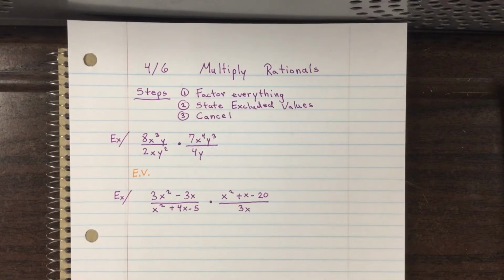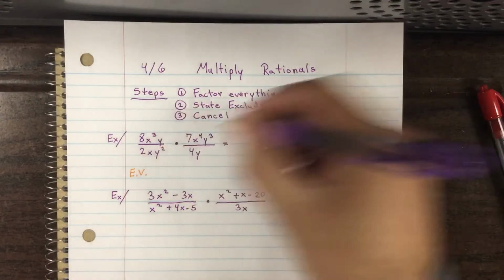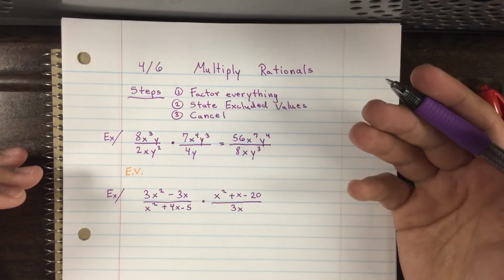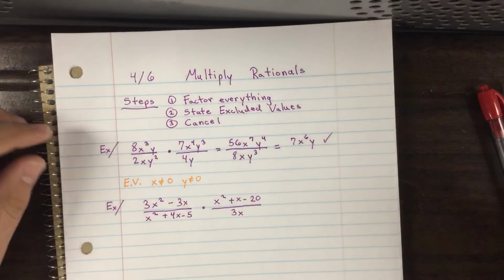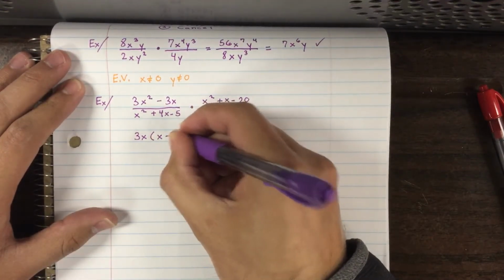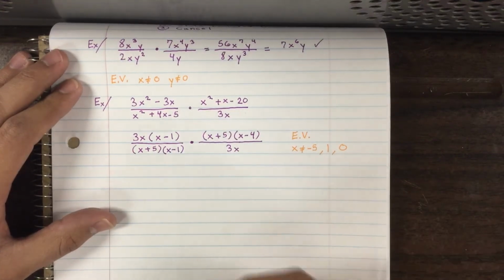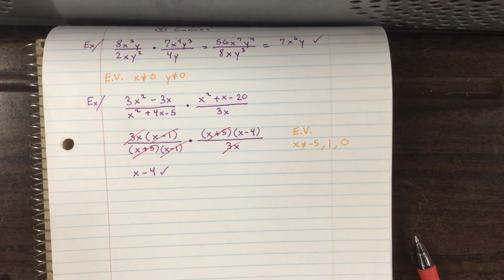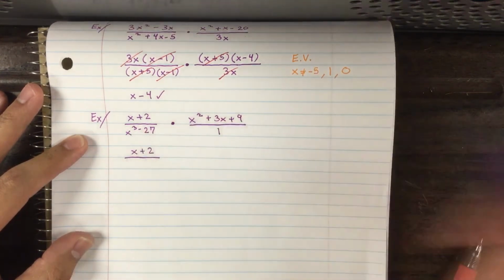4-11-18 Multiplying Rationals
I messed up the date in the video